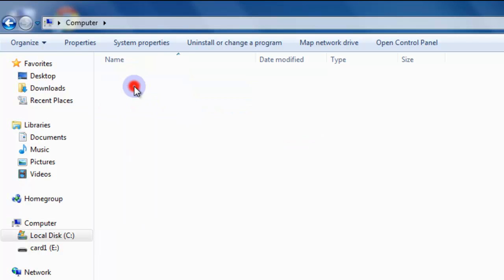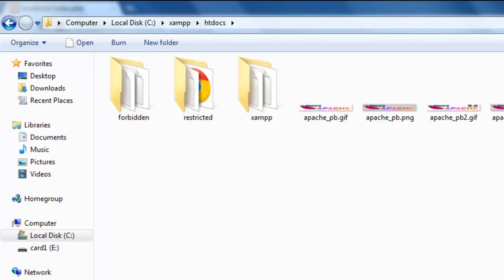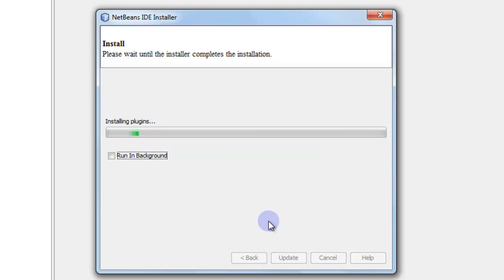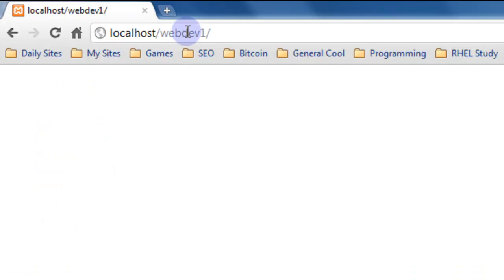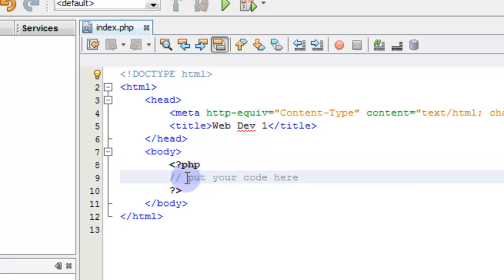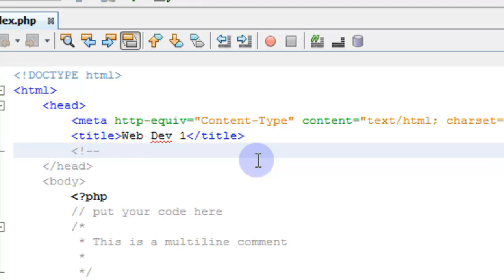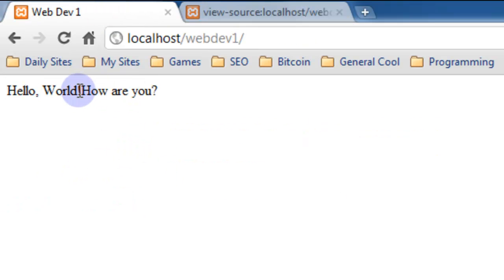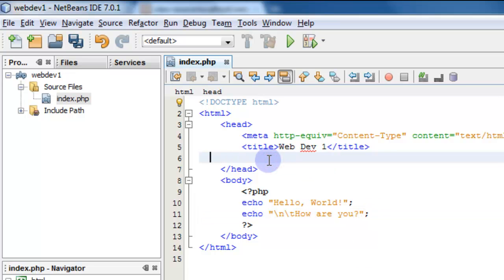Php tutorial for beginners – How to use Xampp and NetBeans for php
In this php tutorial for beginners, we go over xampp, net beans and php framework.
After we install xampp, we show you the folders and location of all php files. Using xampp which is a php development tool in addition to other items like a webserver, localhost, apache 2.2 and support for php 5. 3 and higher.

Next we go over NetBeans is an integrated development environment (IDE) for developing primarily php and other languages like java,  C and HTML5
Next we show you how to use php framework with netbeans to do the following:
-commenting php code
-commenting html code
-echo "hello world"